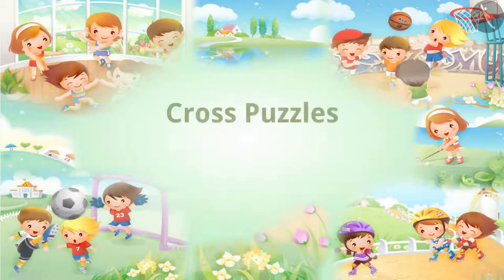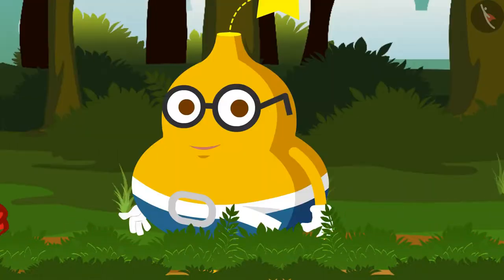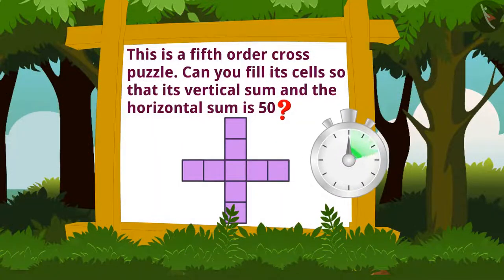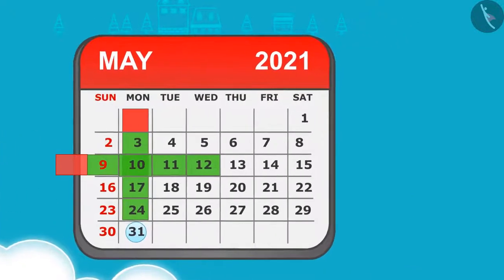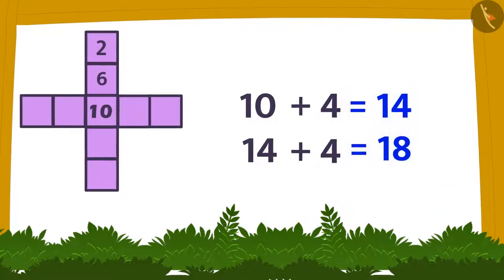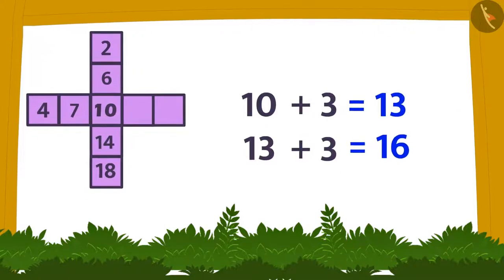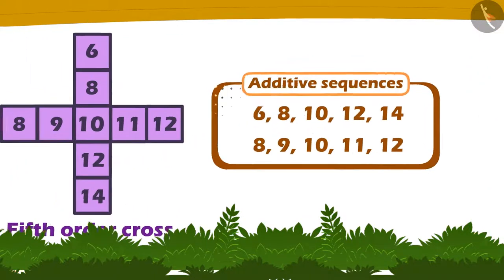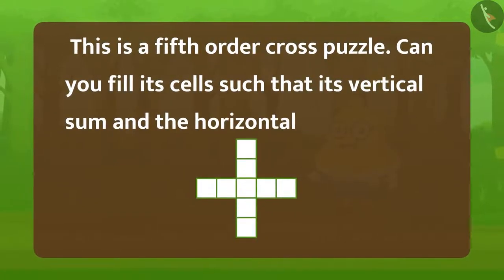Fun with Numbers & Basic Statistics Puzzles || Cross Puzzles (Part 2) || Part 7/9 TicTacLearn